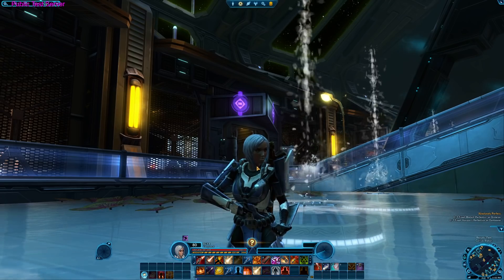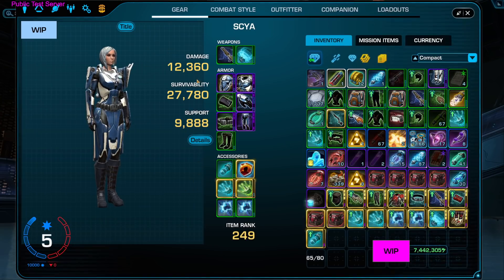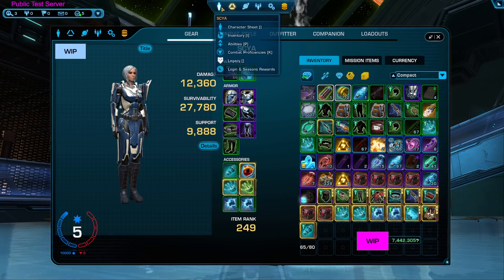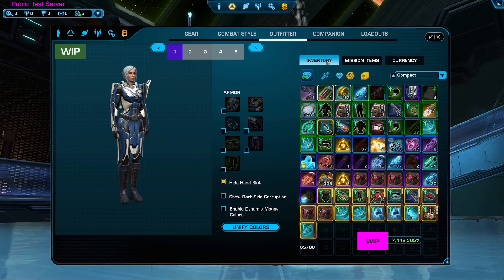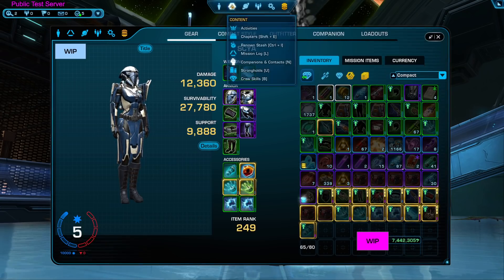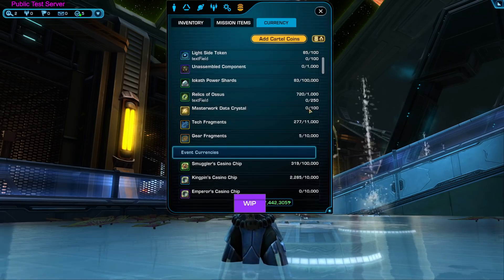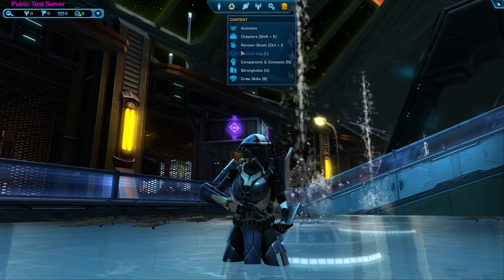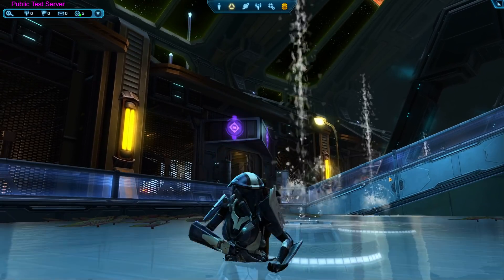SWTOR PTS - New User Interface / UI Preview!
Showing off some of the new unfinished UI elements on the SWTOR Test Server!